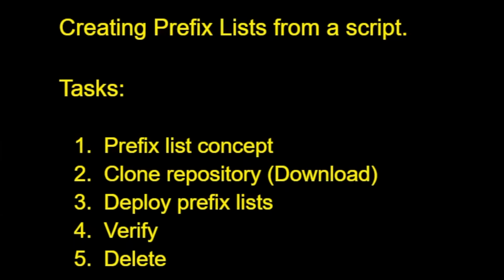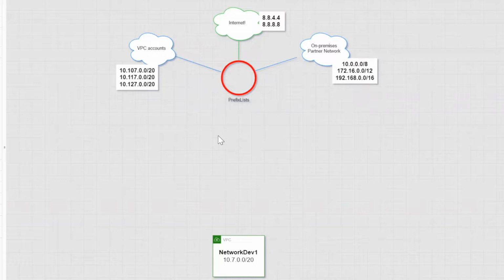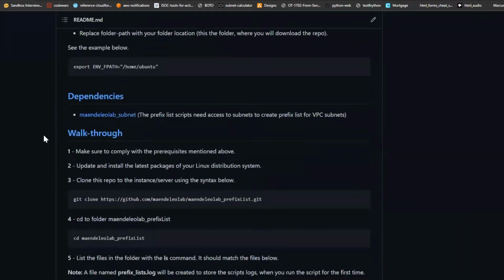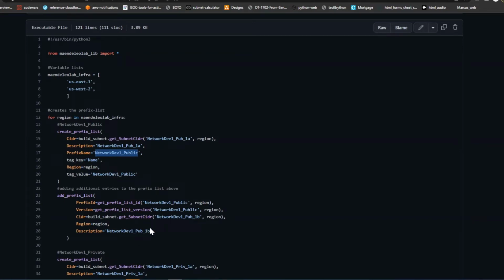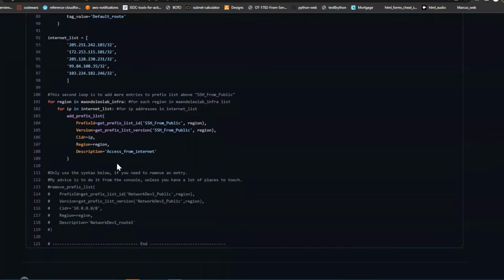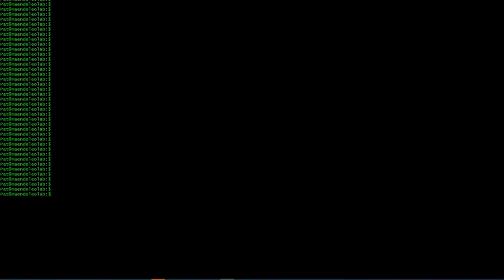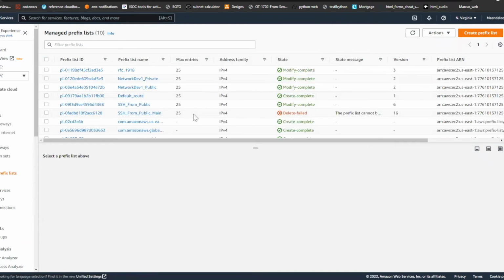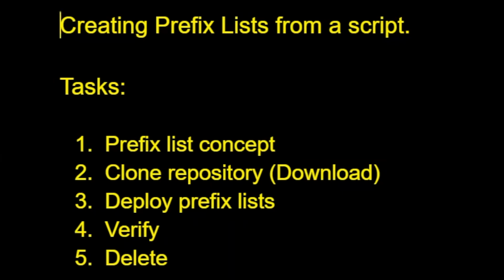Automate Managed Prefix Lists with AWS CLI using Python...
In this tutorial, I demonstrate how to use maendeleolab_prefixList scripts.

Have fun!

Support:
You also can, kindly contribute to the lab bills. I thank you so much in advance!
Bitcoin wallet : bc1qwljdqg0zal43yersxjysh493jwuax5sw8264xx
Dogecoin wallet : DJPqtFkmzyhXQuBd5ncxzrnhtxySchh7M2